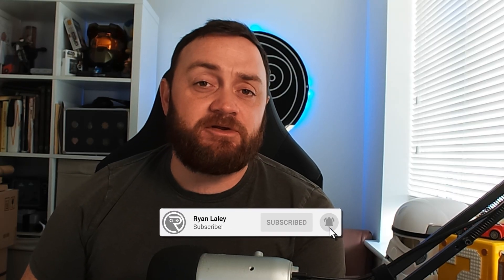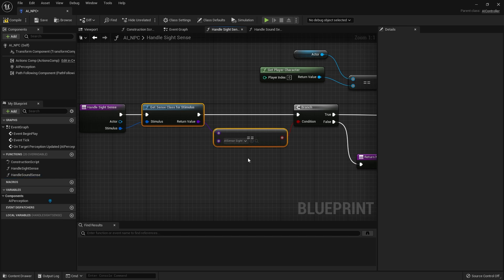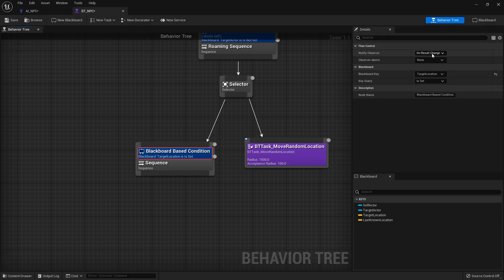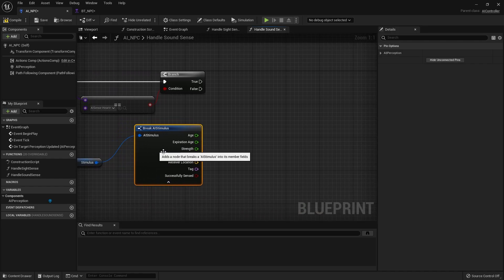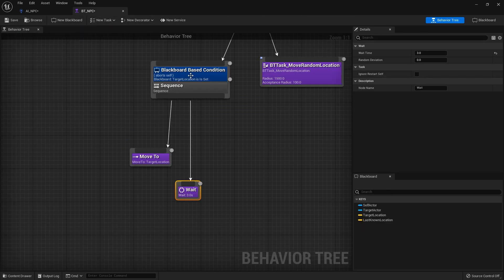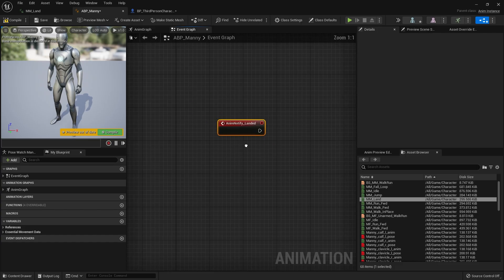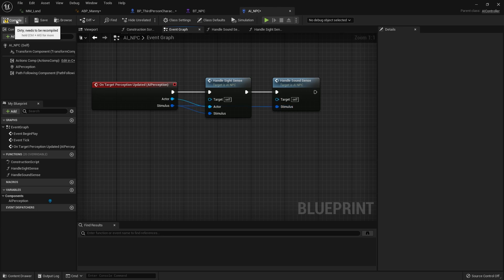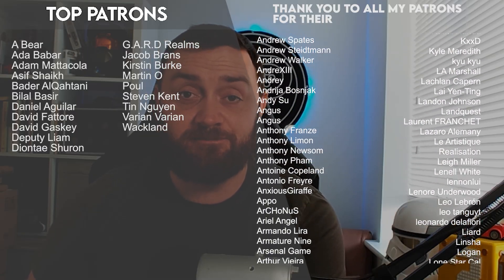Unreal Engine 5 Tutorial - AI Part 5: Hearing Perception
In Part 5 we add hearing perception and talk about how reporting noises work.